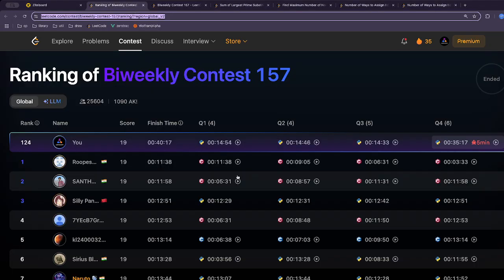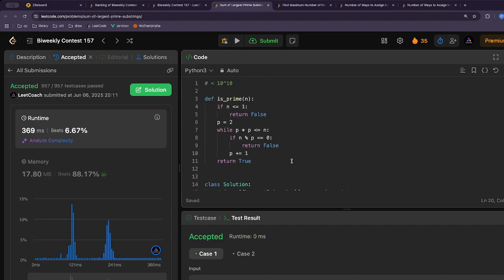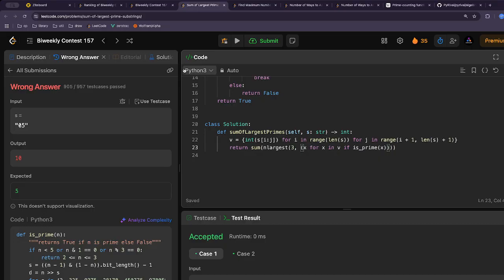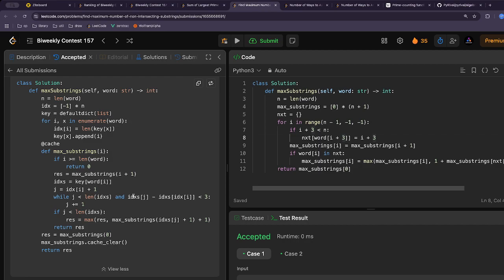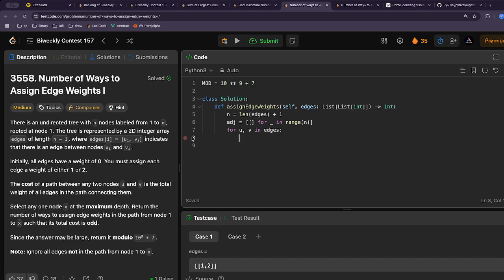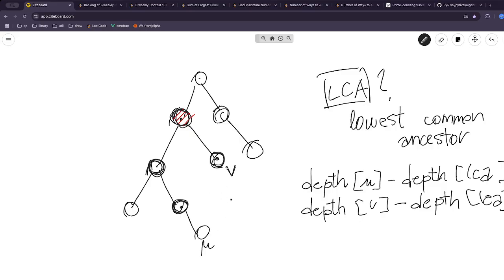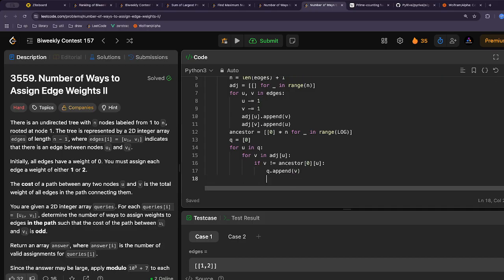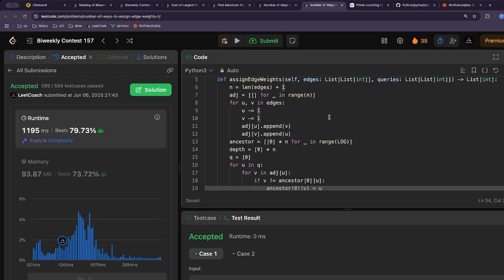Want a $300K FAANG Job? MASTER Biweekly 157 With Me!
00:02:44 Q1

00:32:17 Q2

00:57:10 Q3

01:10:34 Q4